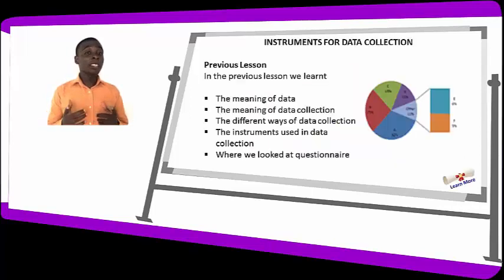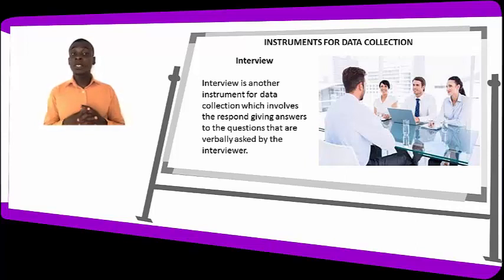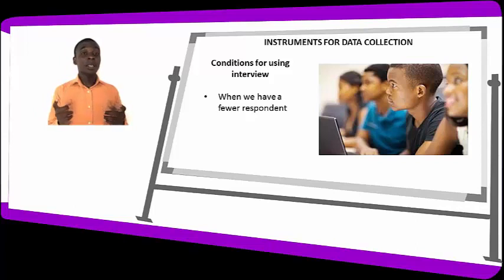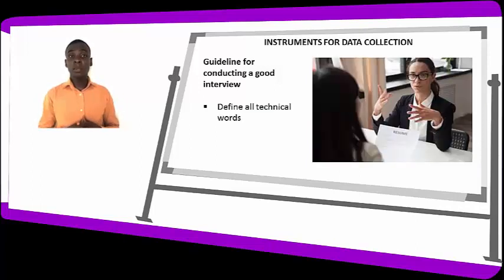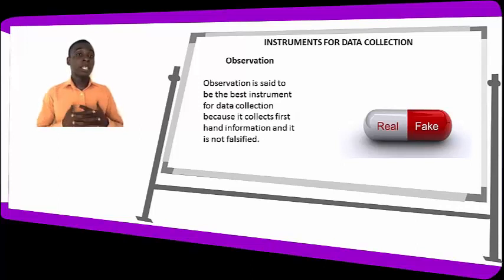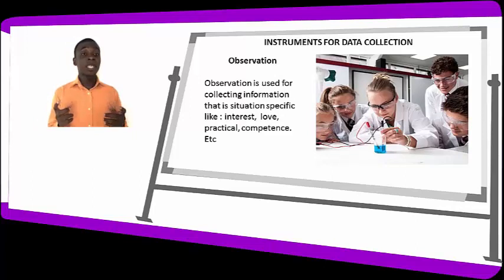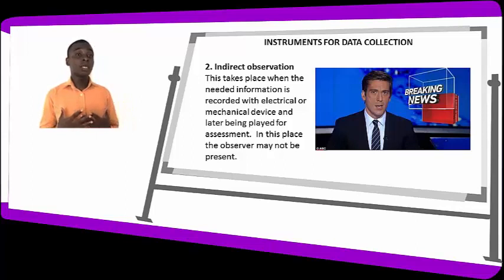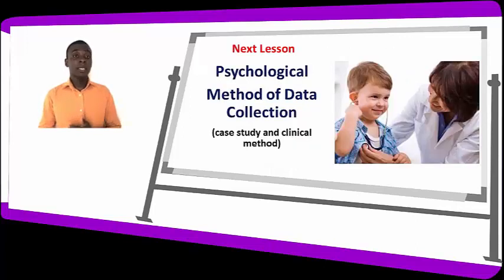Psychological Method of Data Collection Observation and Interview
This a Lecture video on psychological method of data collection (Observation and interview)